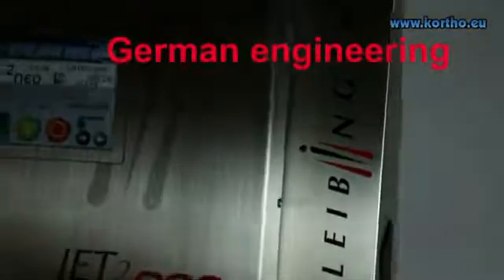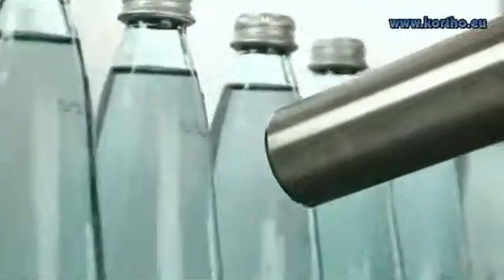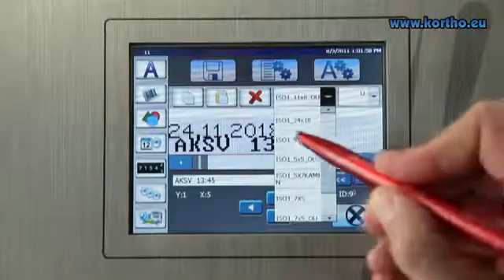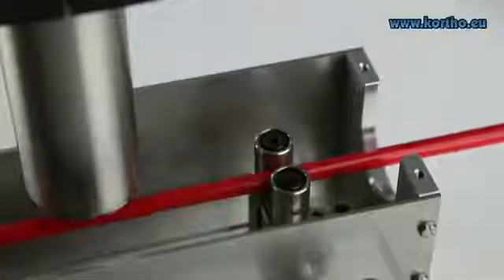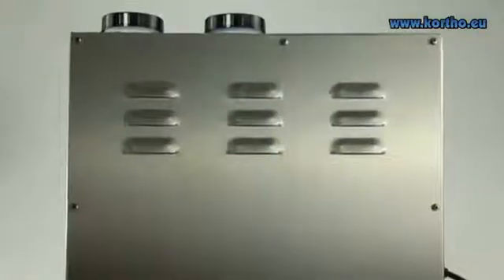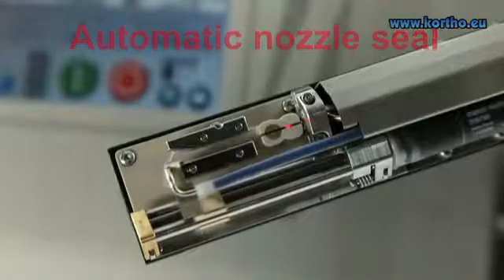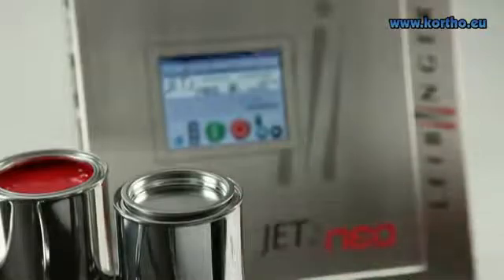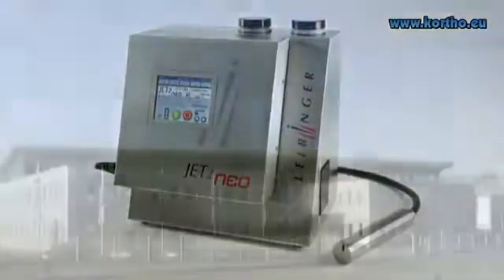Máy in phun mực công nghiệp Leibinger - Đức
Máy in phun mực công nghiệp được sử dụng để in lên các loại chất liệu bao bì sử dụng trong ngành rượu bia, thực phẩm, dược mỹ phẩm, điện tử, dây cáp điện và viễn thông, ống nhựa và ống thép,... Sử dụng máy để in hạn sử dụng, đếm số lô, ca kíp, thông tin nhà sản xuất, logo, mã vạch. Đặc biệt máy có thể in chuyên dụng lên dây cáp điện và ống.
Sản xuất và nhập khẩu từ Đức 100%.
Đại diện Leibinger Việt Nam: Công ty TNHH Kỹ thuật Trường Thịnh